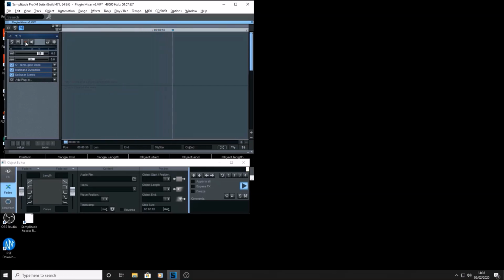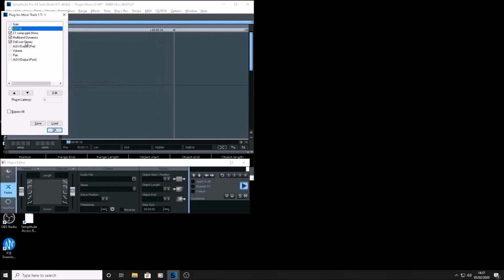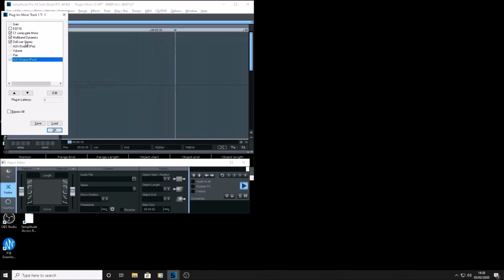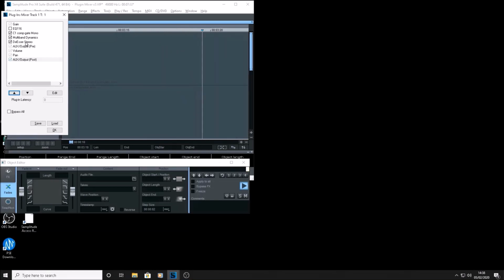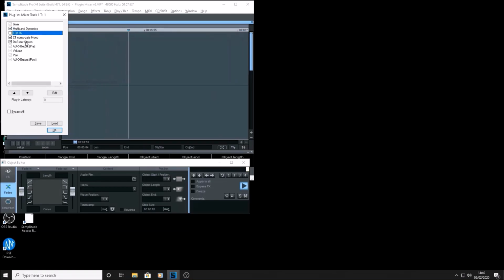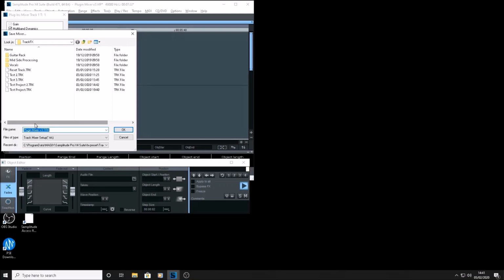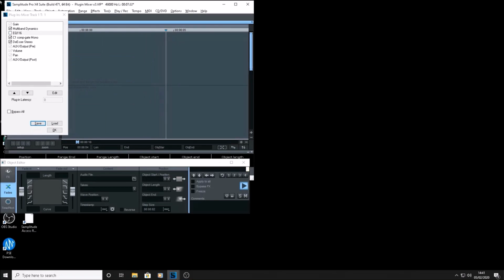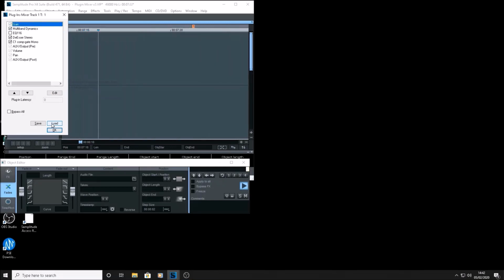Samplitude Access-Re-Ordering, Saving And Loading Effects In The Plugin Mixer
When you have a number of effect plugins on a track or bus, it's a great option to be able to change the order in which these effects are processed.  Also, the ability to save this chain of effects means  they can be loaded into other tracks or projects in the future.  Here Ian Rattray walks you through this process in the Plugin Mixer.

The Samplitude Access project is a Jaws screen reading software accessibility solution for blind and visually impaired users of Samplitude Pro x 4 and beyond. I chose the You Tube platform to highlight the work being done in this area, so that it's not only accessible for any VIP user, but also for anyone sighted who is interested in how this interaction is achieved.  The videos are specifically to show how certain operations, configuration and actions are managed using the samplitude Access Jaws scripts from a visually impaired/blind users point of view.